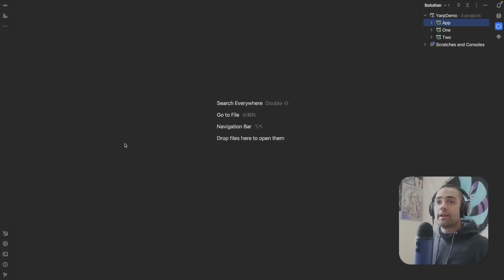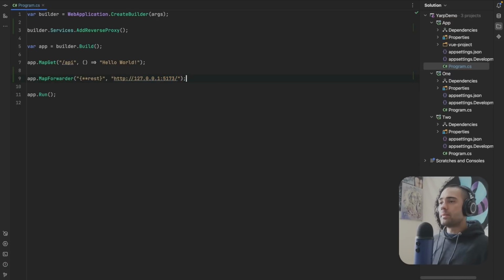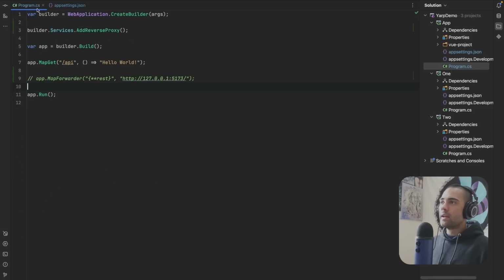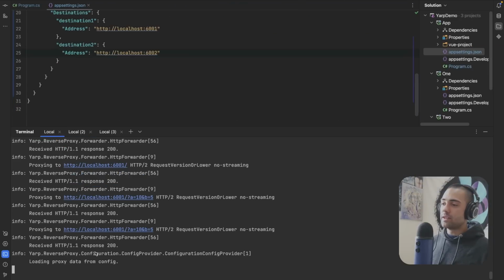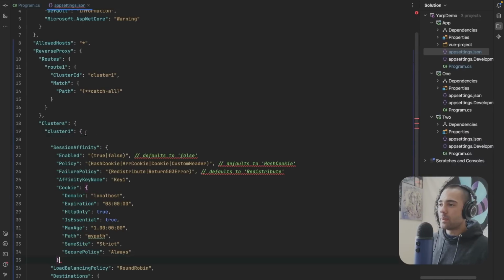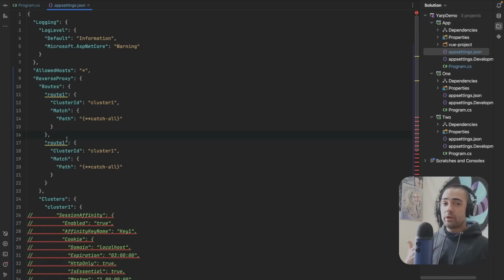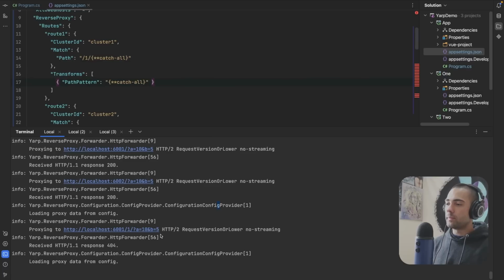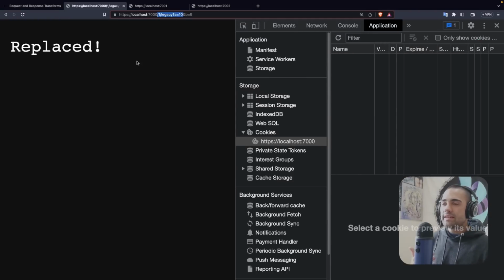Introduction to YARP a .NET Reverse Proxy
Introduction tutorial to YARP (Yet Another Reverse Proxy) built with .NET C#. Learn how to use YARP in an ASP.NET Core application as an api gateway, spa proxy and service extension.